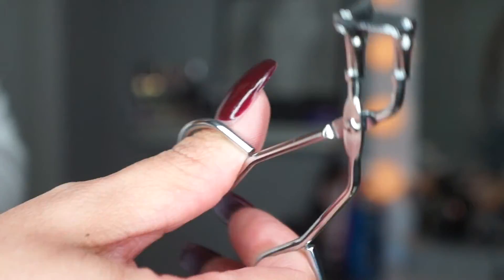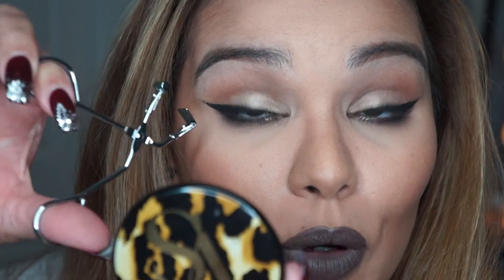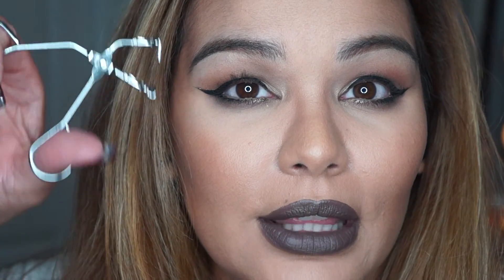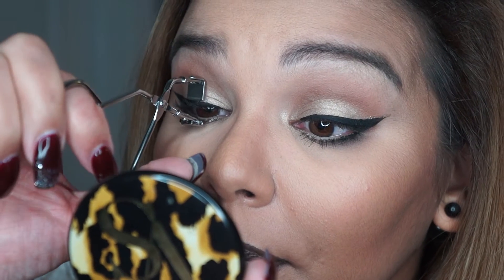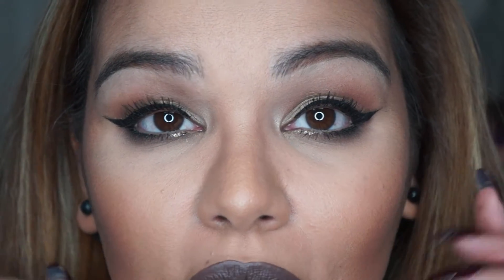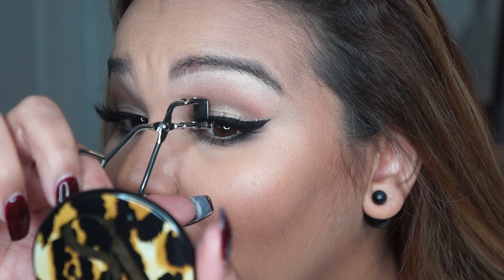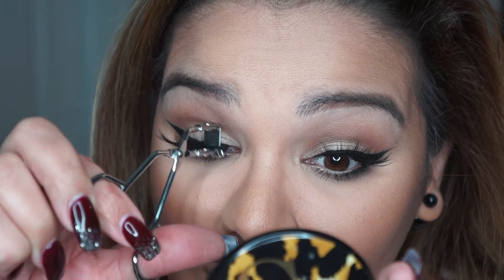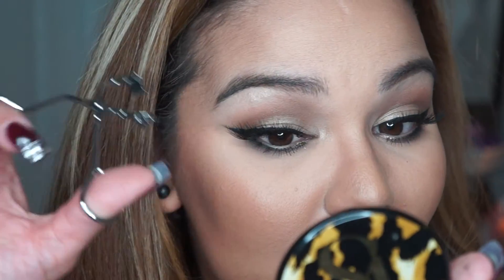Mlash Mini Lash Curler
Make sure you follow me on snap chat. I post mini tutorials, mini hauls, vlogs and all kinds of crazy stuff lol. Please send me pics of looks you would like me to try out. Also I hope you enjoy my new video :)

If any of you recreates this look or any others looks of mine please use SimplyMxo so i can see your work :)